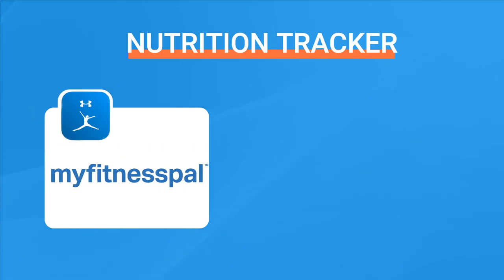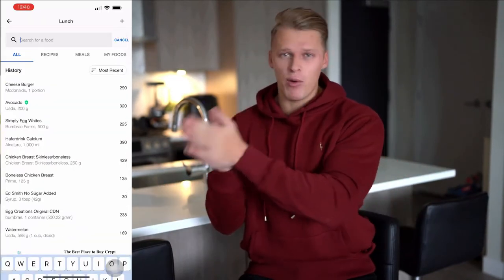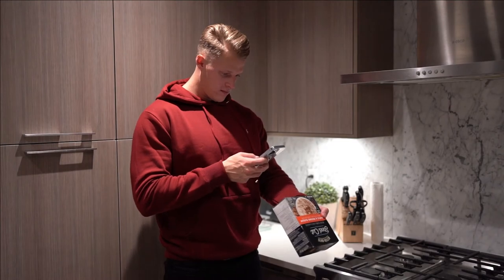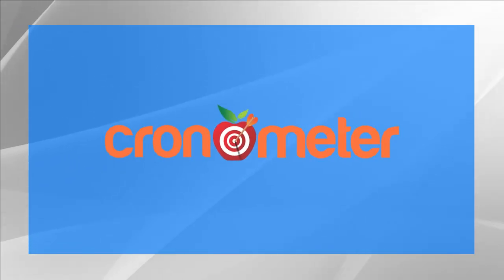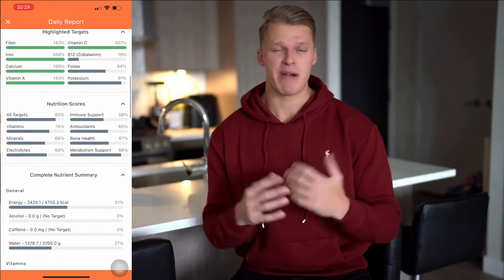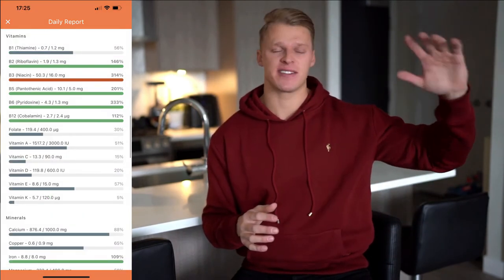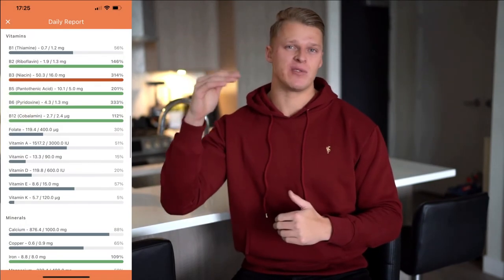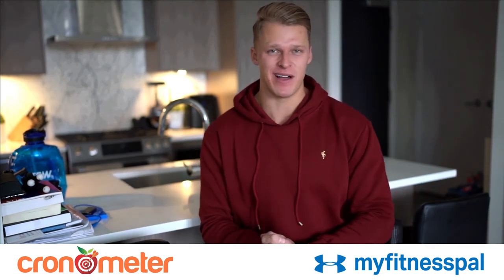MyFitnessPal vs Chronometer | Best App To Track Your Nutriton?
What is the best app in 2022 to track your nutrition? In this video, I go over myfitnesspal vs chronometer for the best app to track your nutrition with.  I also go over how to use myfitnesspal and how to use chronometer and which of the two apps is the best food tracking app for beginners.